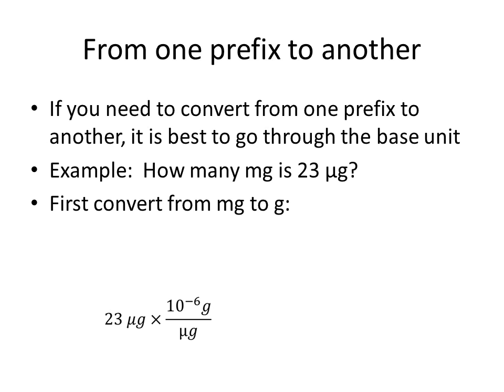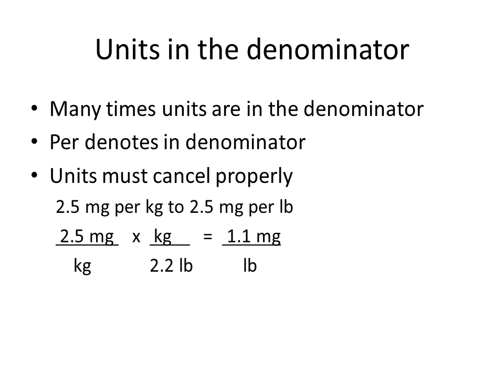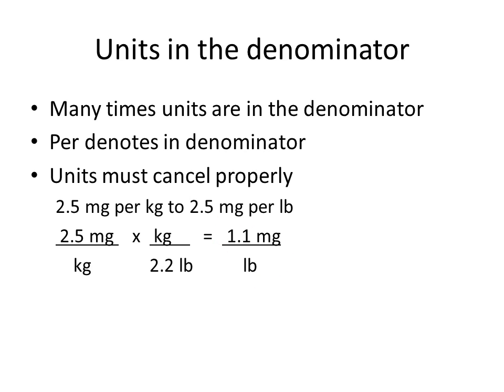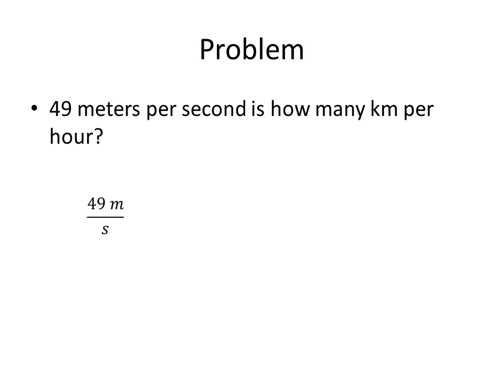4 More Conversions